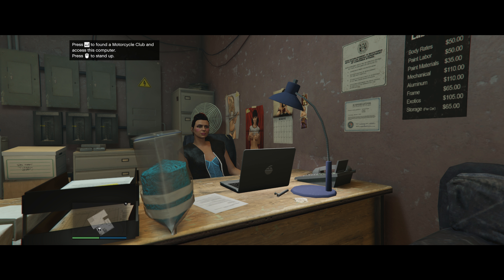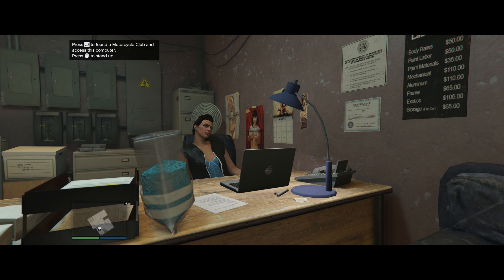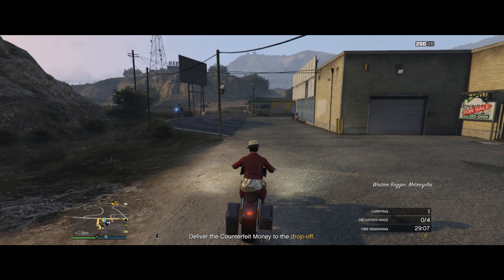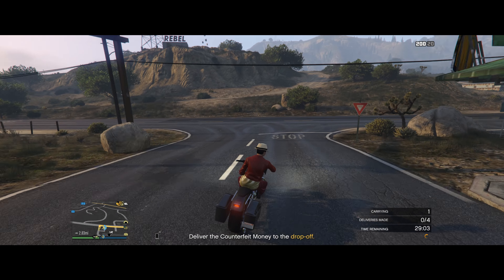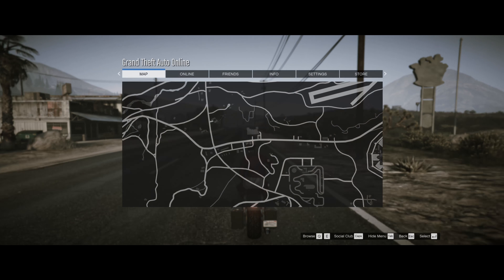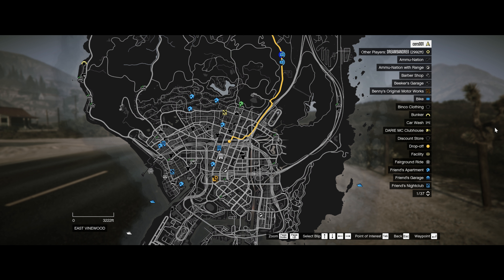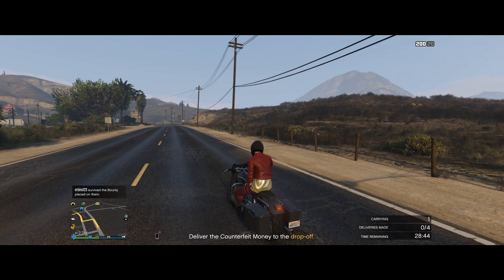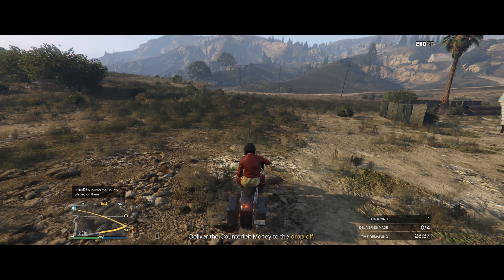Grand Theft Auto M.C. sales guide mission: Insertion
We start off a new sales guide series; this is a simple a quick guide
You are to take your bikes and drop them off in a lorry its simple and easy

If you like it please tap that like button, if you think it’s good enough please tickle that subscribe button and if you can please share to others can see this
Please take care, stay safe and sleep well
Good morning, good evening or good night depending on the rotation of your location!